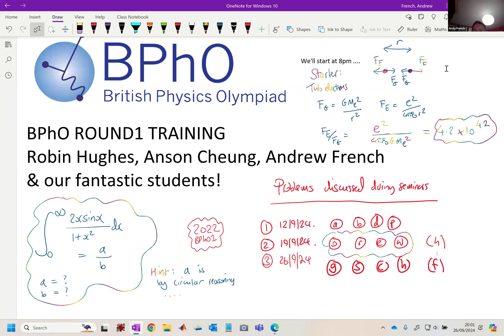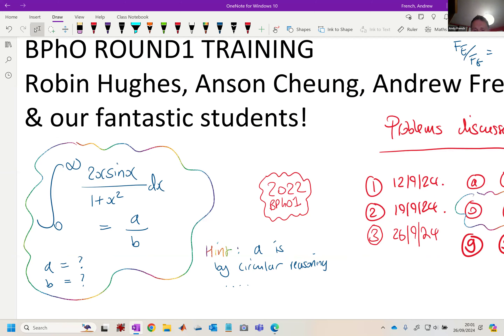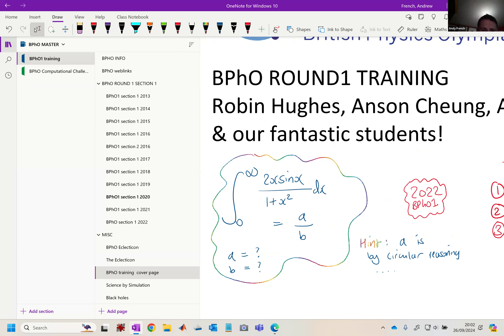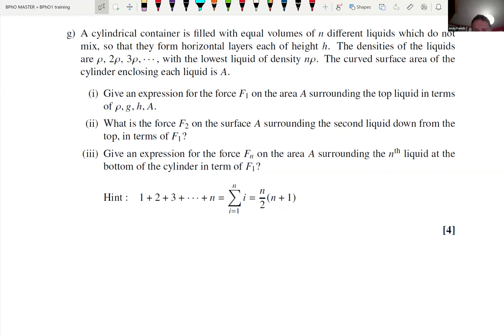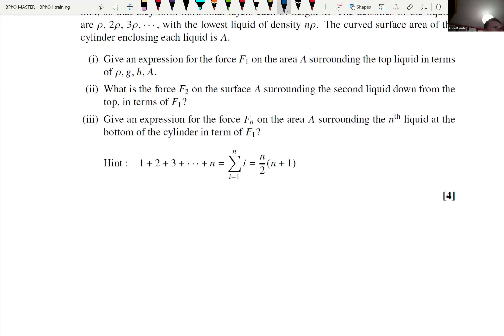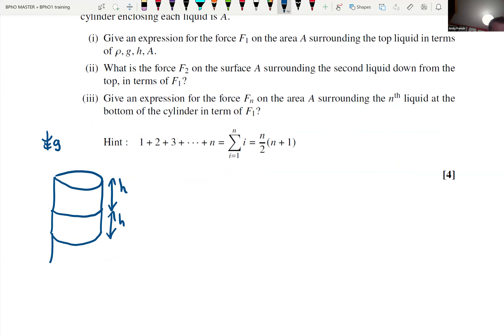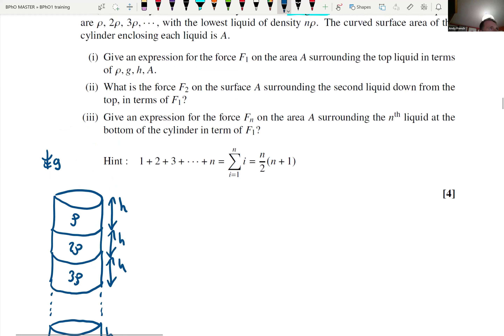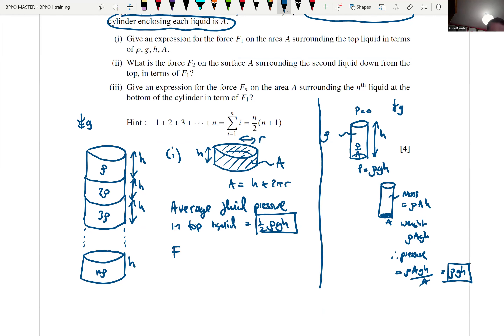BPhO Round 1 training 2024: Session 3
British Physics Olympiad Round 1 training course